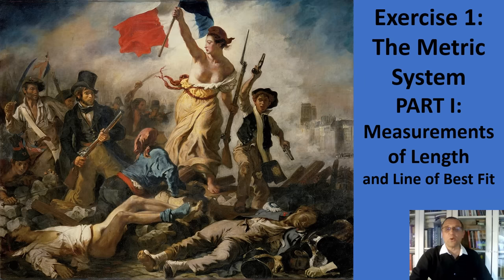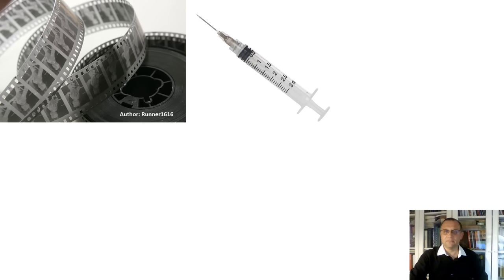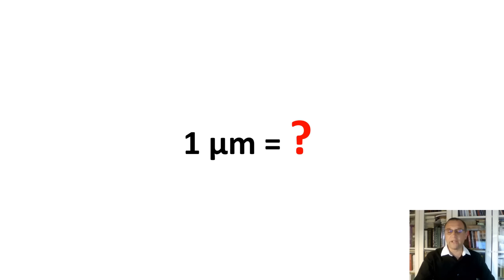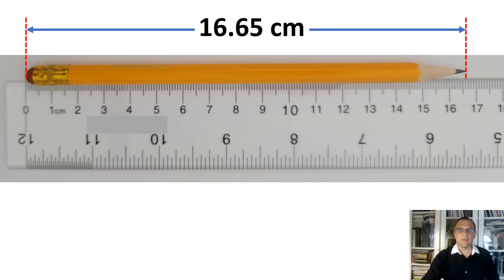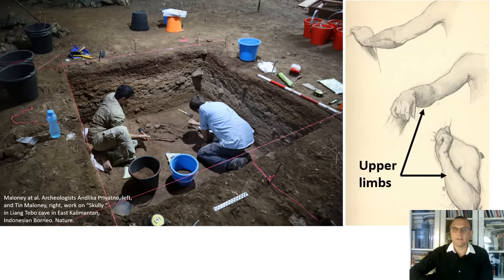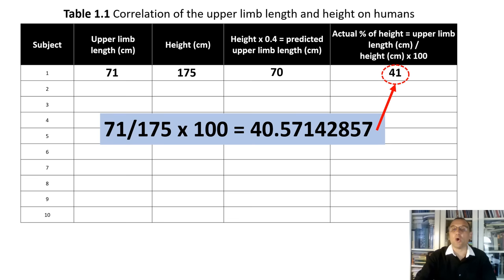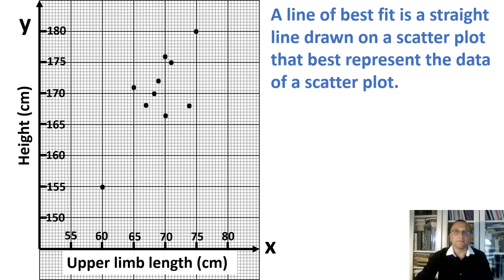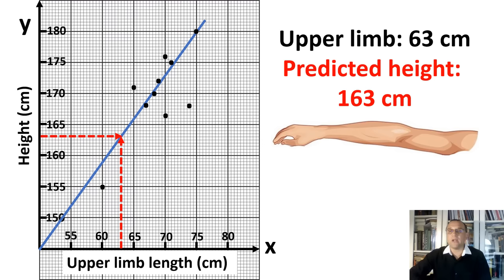Exercise 1:The Metric System. PART I: Measurements of Length and Line of Best Fit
This video is for non-science Biology course and anybody who is interested in learning about metric system.